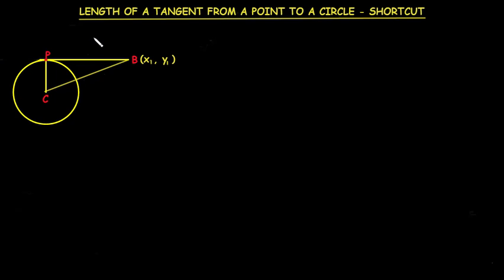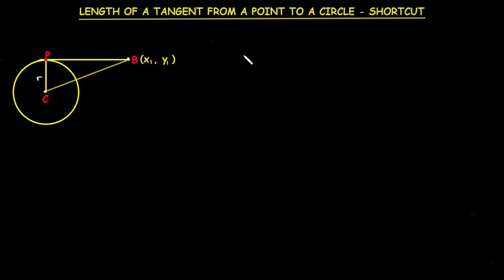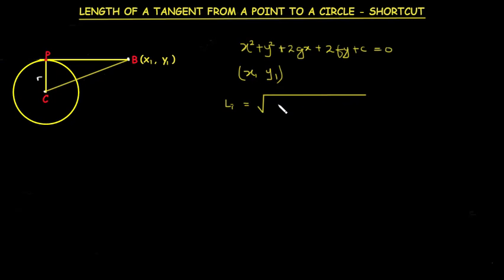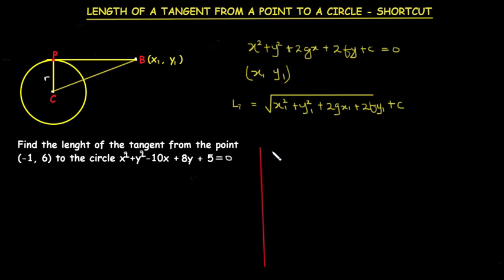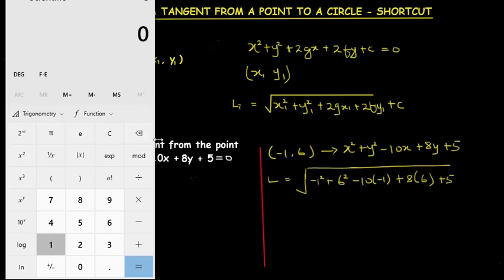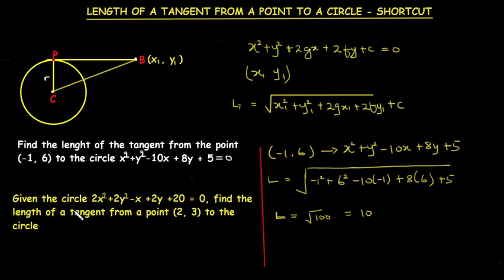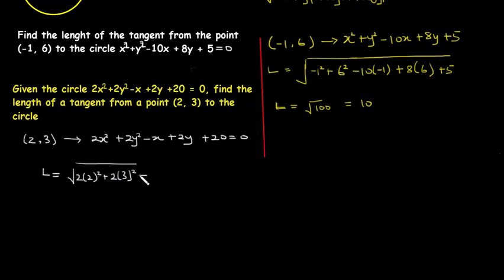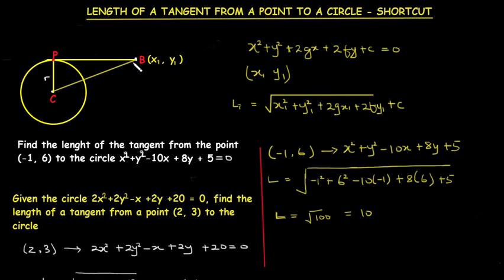LENGTH OF A TANGENT-SHORTCUT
Need the simplest way to find the length of a tangent to a curve? If the traditional method seems long to grasp, fear not. In this tutorial i give you the simplest method to find the length of a tangent to a circle is 5 seconds. Watch to the end.